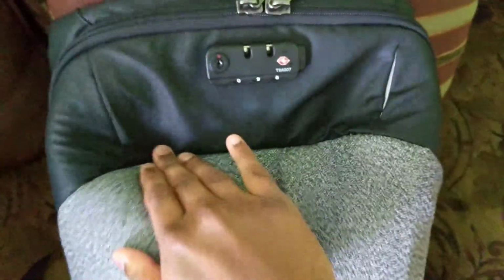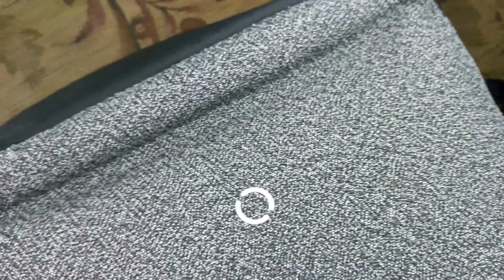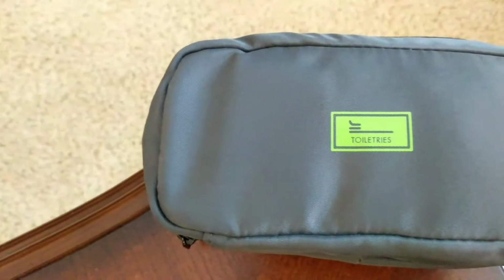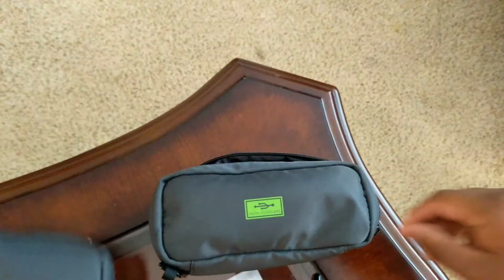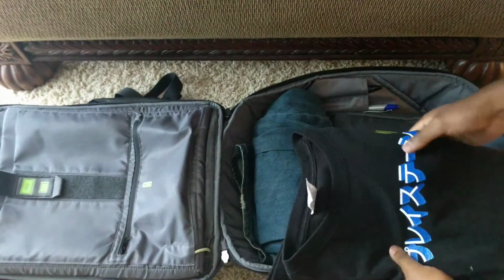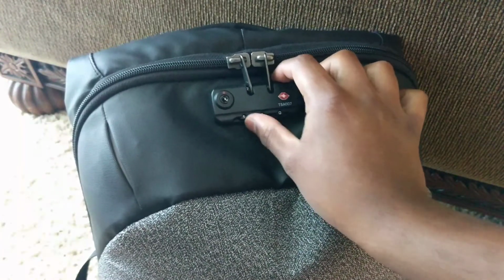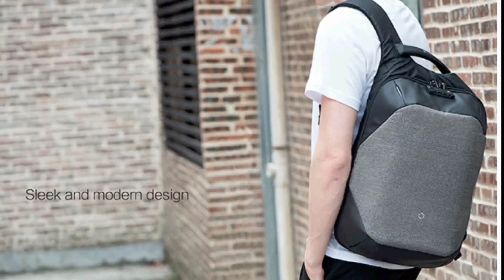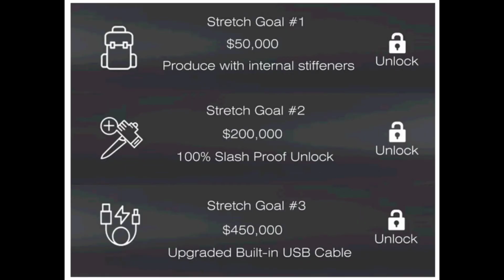REVIEW: Everything Wrong with the Clickpack Pro Backpack from Kickstarter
I finally made my ClickPack Pro review. I do want to say it's mostly negative. There are a lot of good things about this backpack, but you can already see that. I talk about what I think people may not know, and it's all the bad stuff about this backpack. As always, your feedback is appreciated.

Sorry this review took so long to make, I explain why in the video.